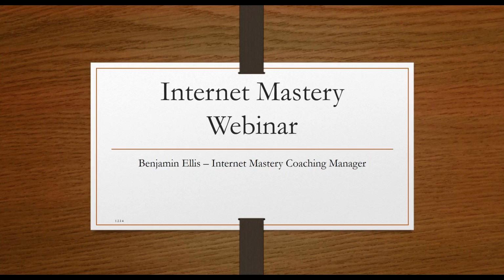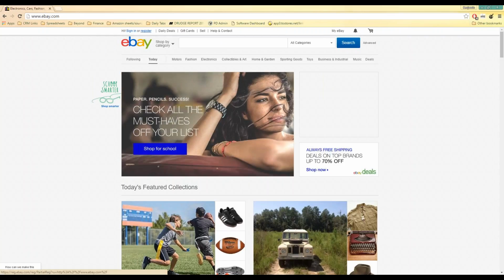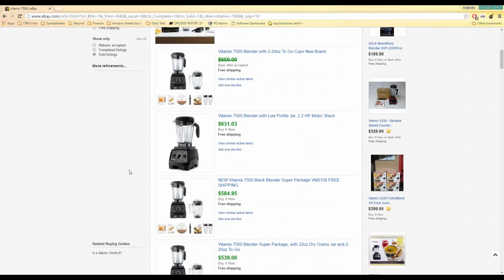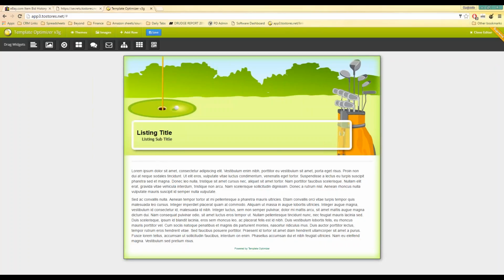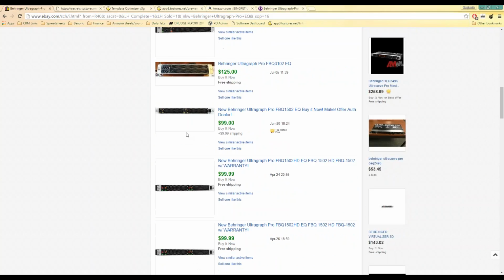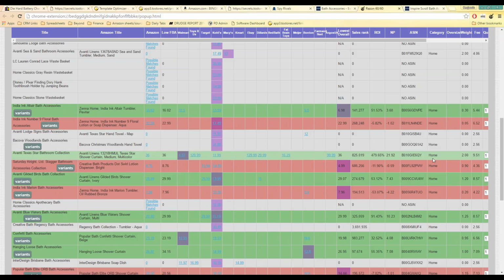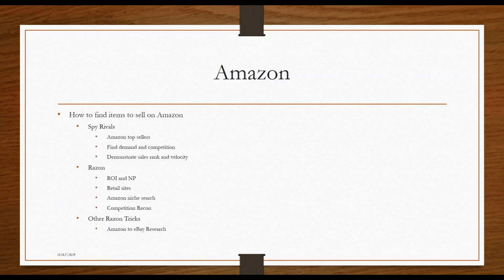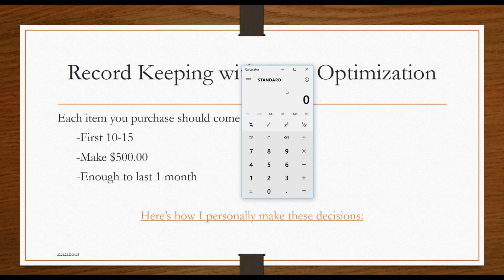Internet Mastery Coaching